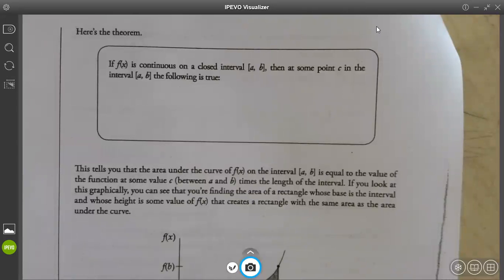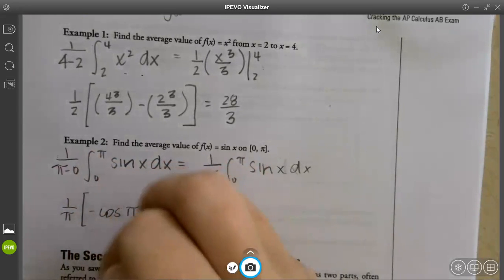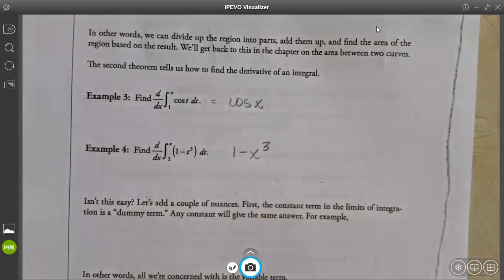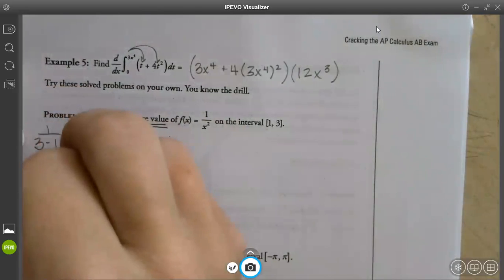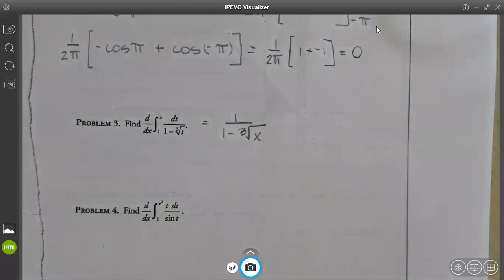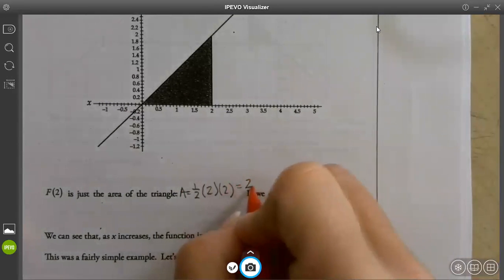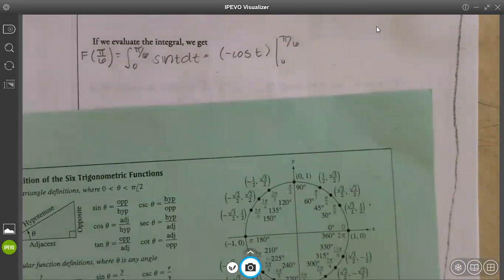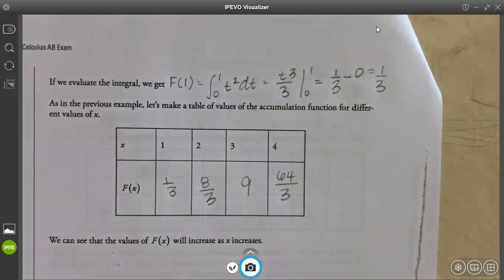Calc 4 14